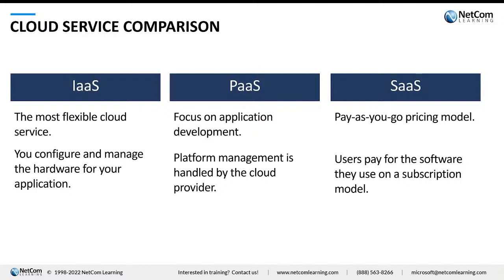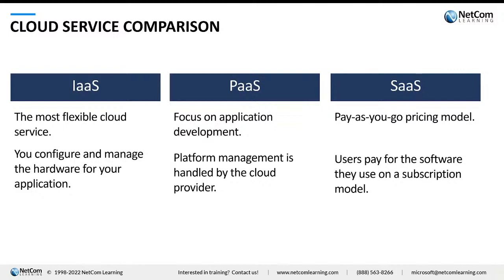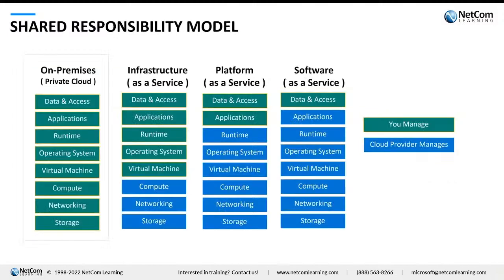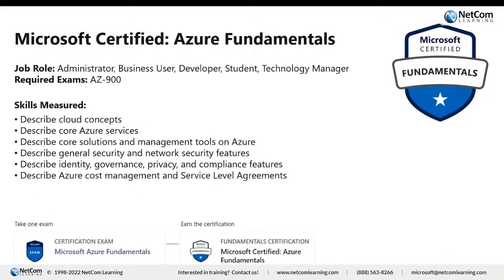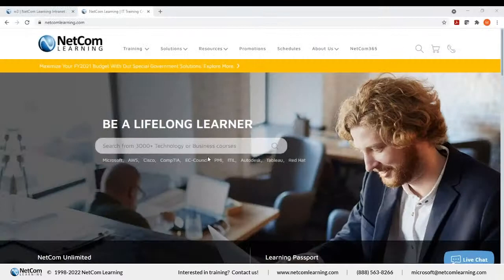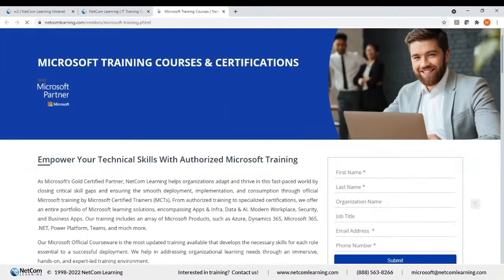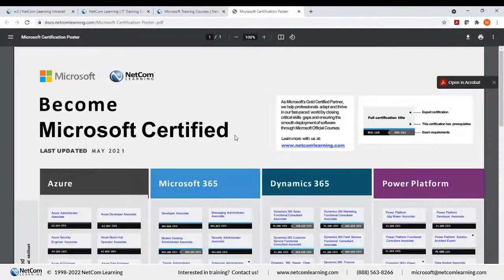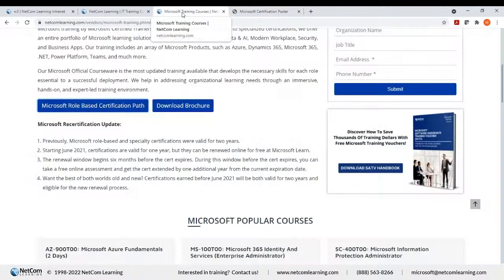Cloud Computing Services | Cloud Services For Businesses | NetCom Learning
In this video on Cloud Computing services video, you will be learning different types of cloud computing services, Iaas, Paas, Saas, shared responsibility model and lot more interesting things. This video is a must watch for everyone who wish to take their business to new heights.

Following topics are covered in this video:
00:00 - Cloud Computing Services
00:26 - Infrastructure as a service
02:42 - Platform as a service (PAAS)
03:11 - Software as a service (SaaS)
04:30 - Cloud service comparison
06:31 - Shared responsibility model

🔵  ABOUT NETCOM LEARNING
We Teach Technology & Business. We are recognized by Cisco as an authorized Cisco Learning Partner. NetCom Learning helps build innovative learning organizations in the workplace by structuring a smarter workforce, supporting changes, and driving growth. Since 1998 we have been empowering organizations to reach optimal performance results and address challenges by managing all aspects of organizational learning. We have serviced over 80 percent of Fortune 1000 companies and helped 14,000+ enterprises accomplish their business goals.